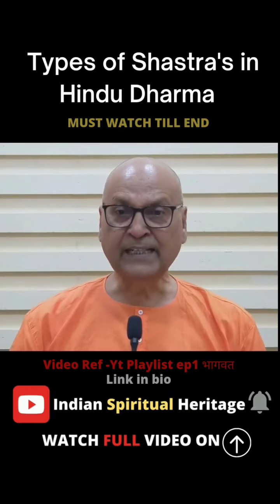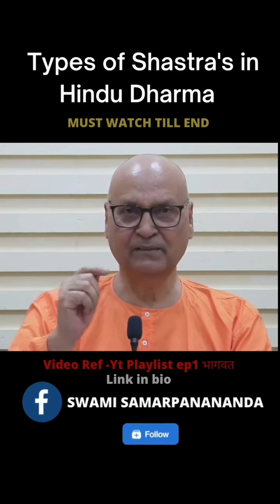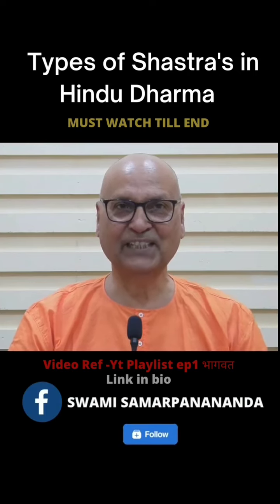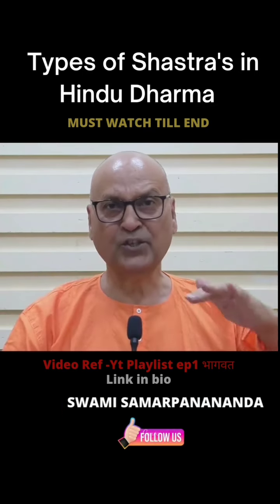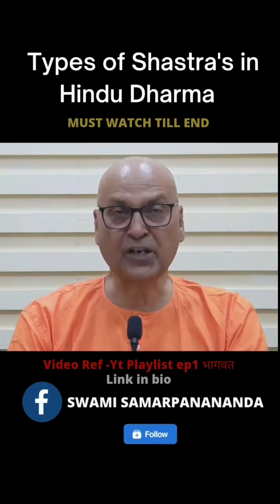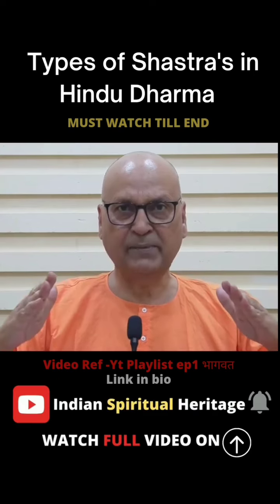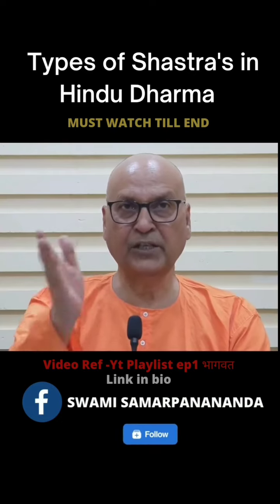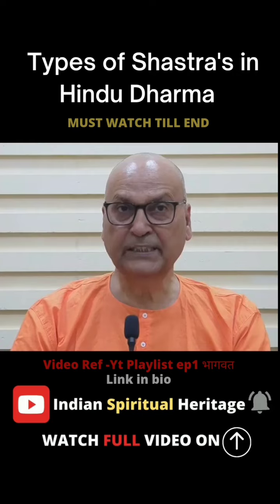Types Of Shastras in Hindu Dharma Swami Samarpanananda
Types Of Shastras in Hindu Dharma is described by Swami Samarpanananda.
It is from a talk from Indian Spiritual Heritage Channel.

Credit - Indian Spiritual Heritage